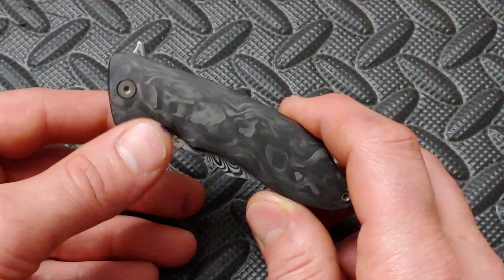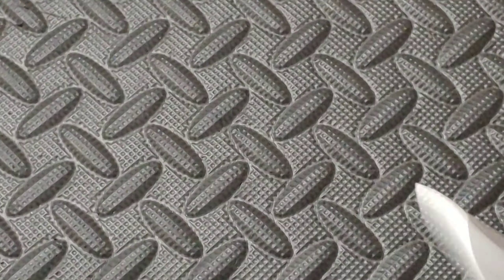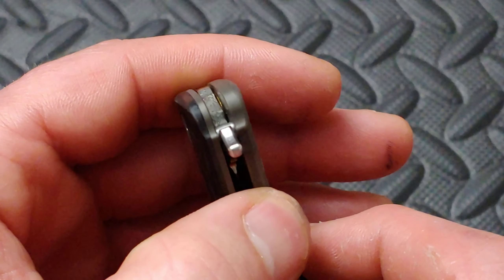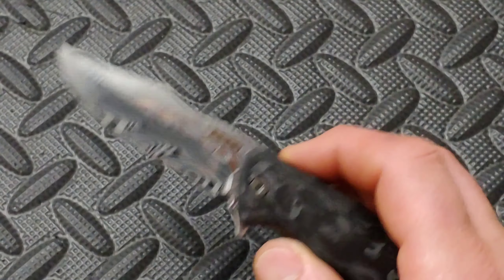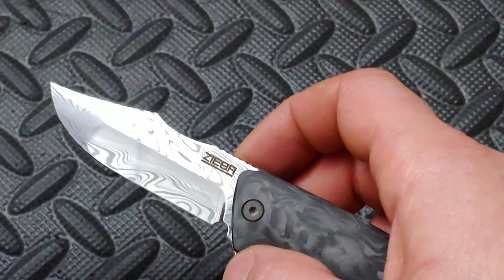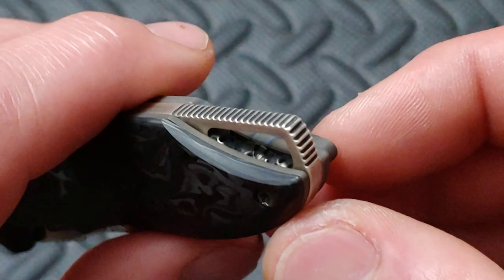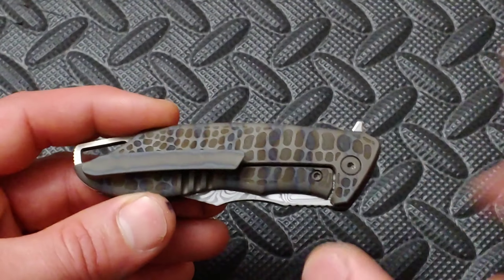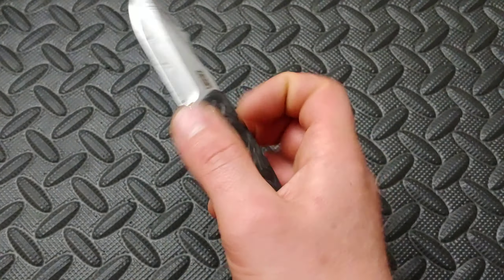Zieba S7 Knife Review Good and Bad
Today I review a Micheal Zieba S7 knife that is absolutely a badass knife. Amazing knives are always great to review and experience. This knife was sent to us by @shakrmt which is a great dude in this community and we are lucky to call him a friend.